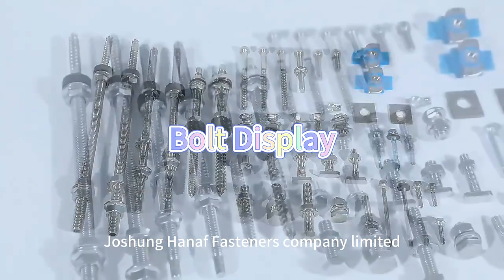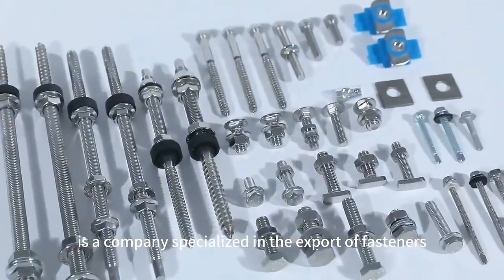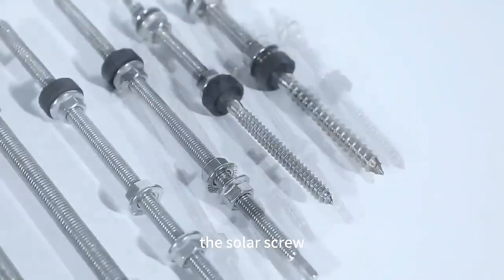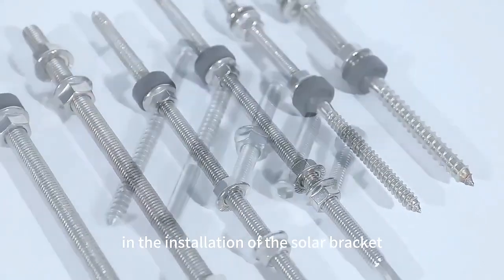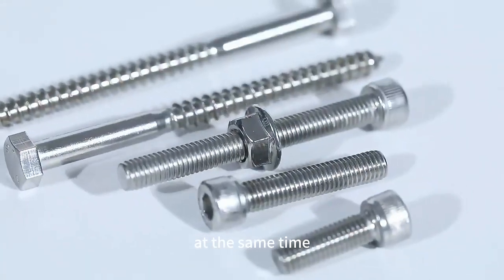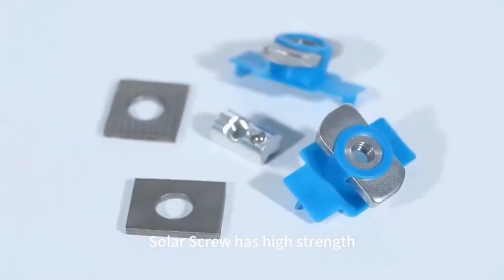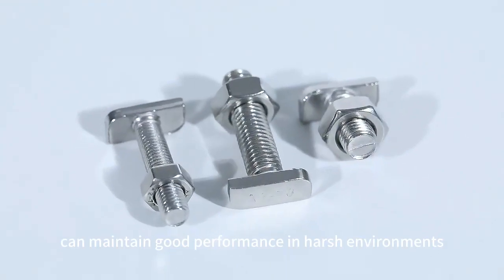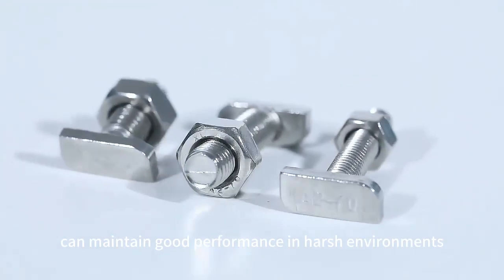Off Grid Solar System,Lithium Battery Storage System,Solar Power Station Manufacturer-fgsmade.com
China supplier of solar system - off grid solar system,lithium battery storage system,solar power station offered by Sweet Power.